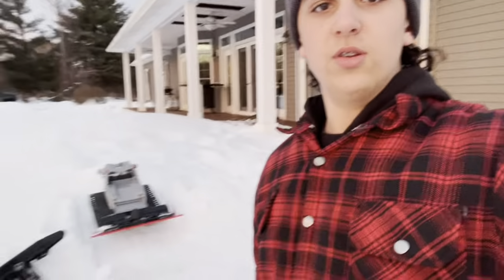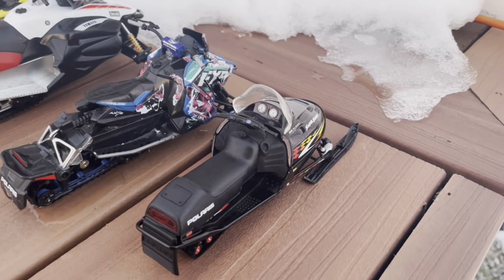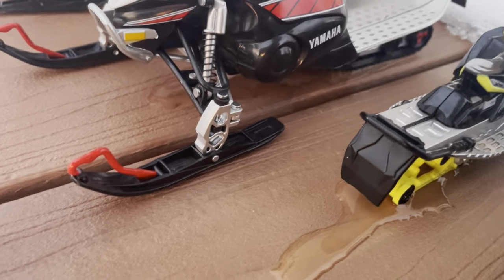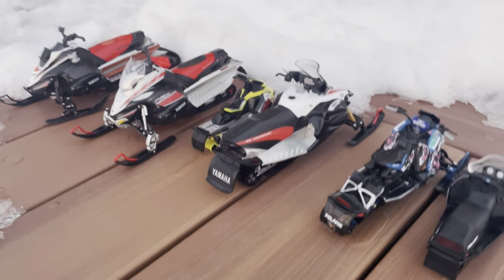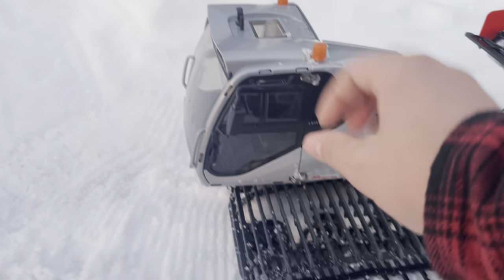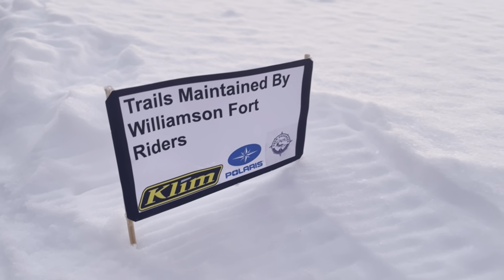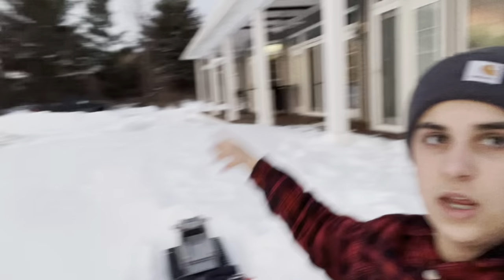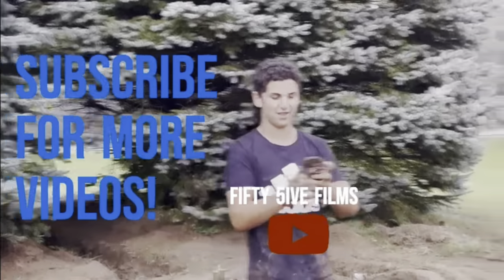Showing the snowmobile set up for the winter!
In this video, i am showing the sleds getting rode, and what the trails are looking like right now! They are closed till are next snow, which is in a couple days!! Once we get more snow, that day i will be making a video of them more!!